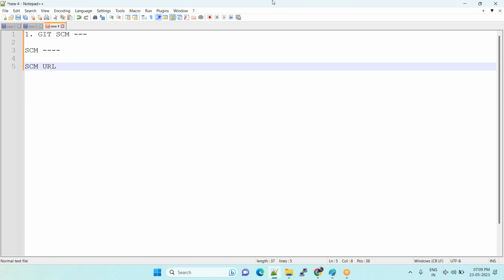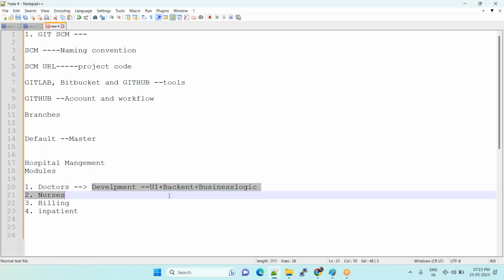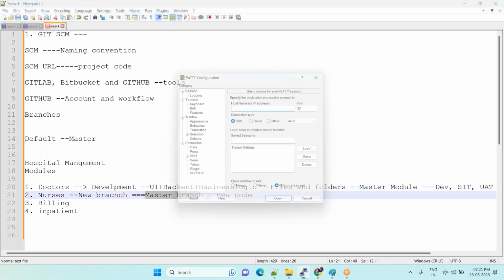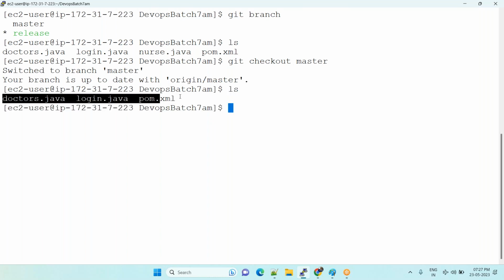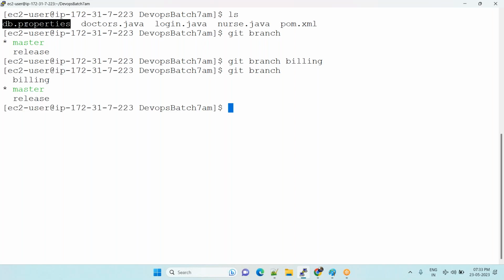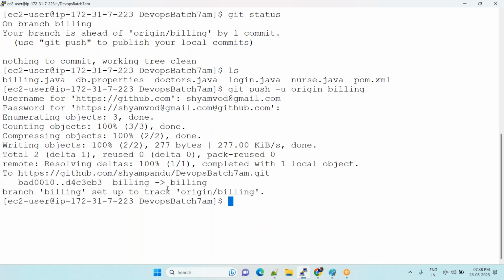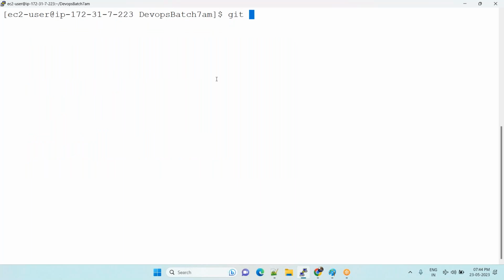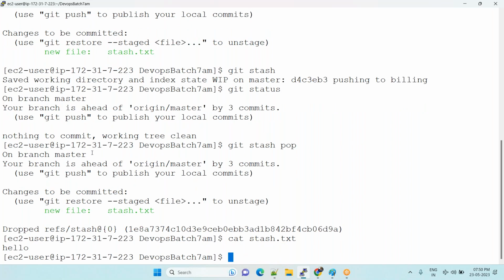How to Configure GIT Server - GIT LAB, GITHUB | Saag Tech